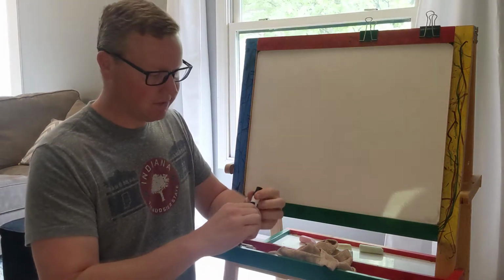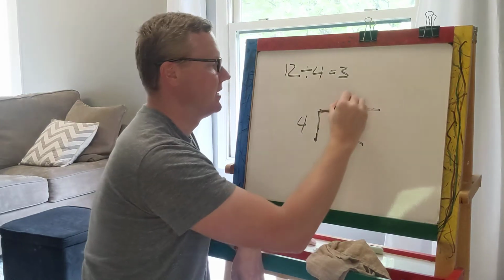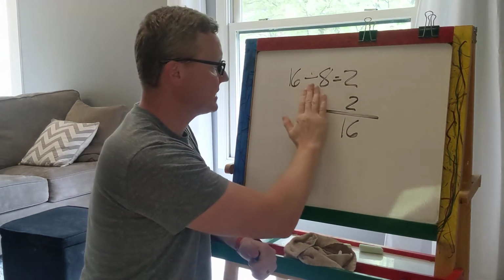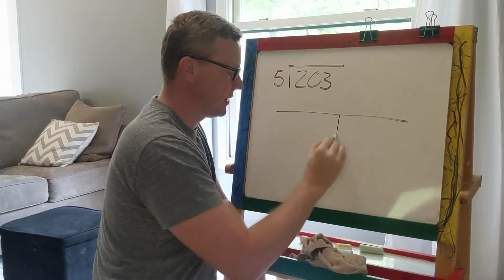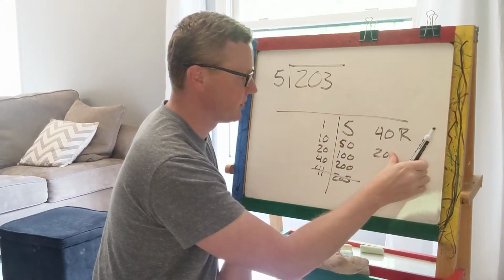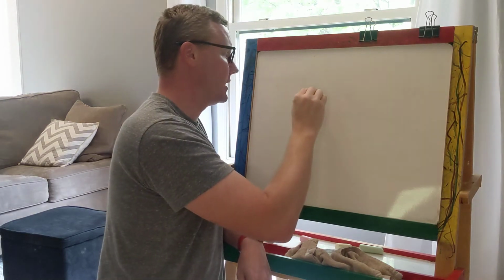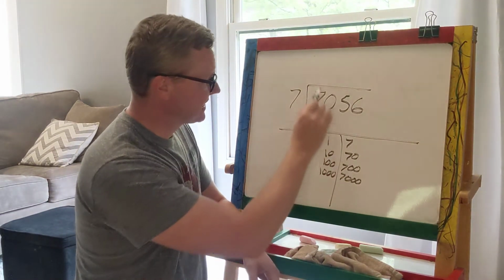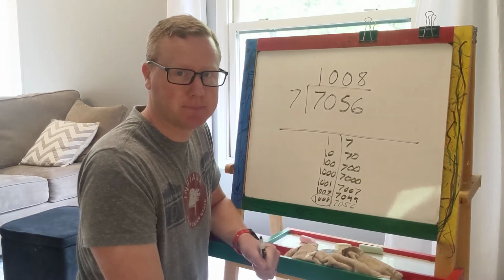Division day 2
Different ways to represent division and division with larger numbers using a ratio table